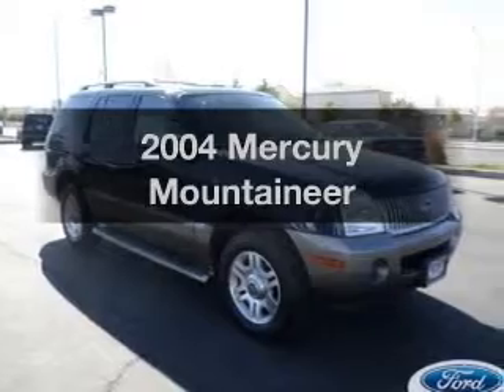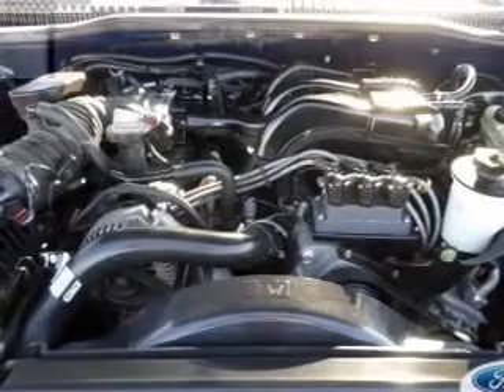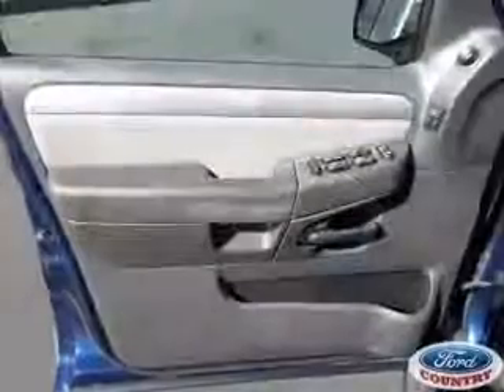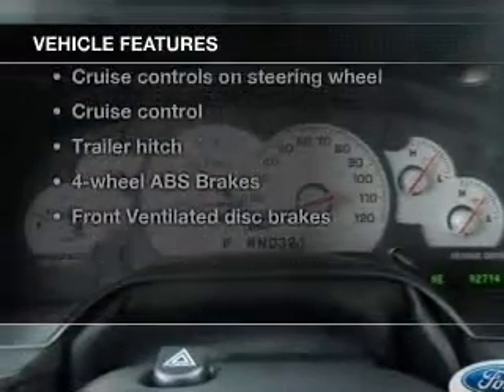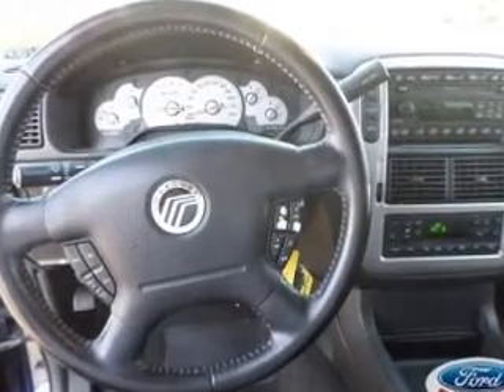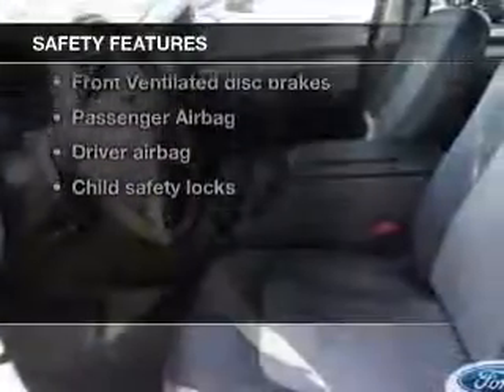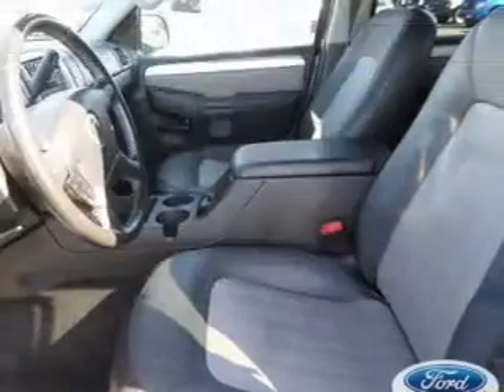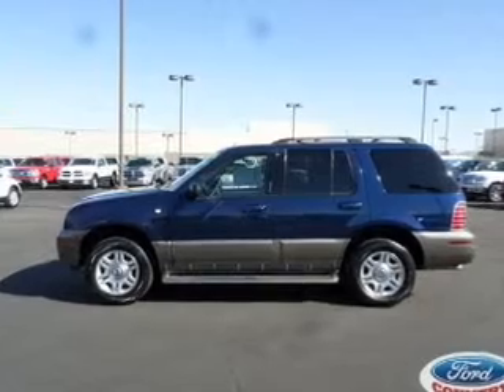2004 Mercury Mountaineer - Las Vegas NV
Year: 2004
Make: Mercury
Model: Mountaineer
Trim:
Engine: 4.0 liter 6 cylinder 12 valve
Transmission: 5-Speed Automatic
Color: Dark Blue Pearl Metallic
Mileage: 92702
Address:
280 N Gibson Road